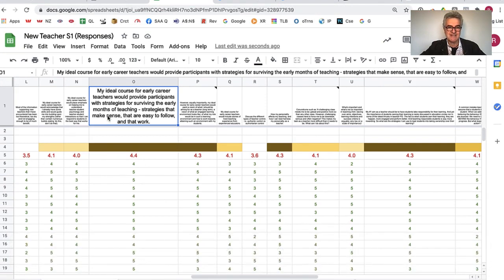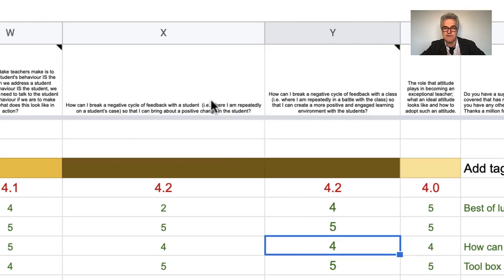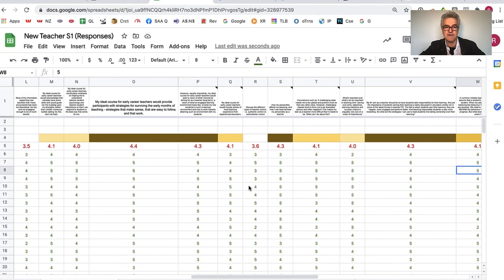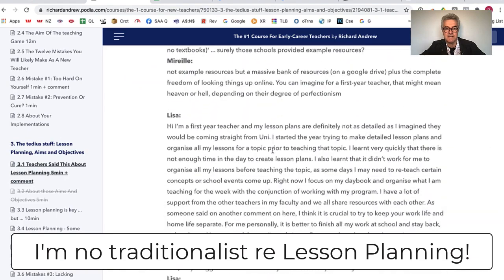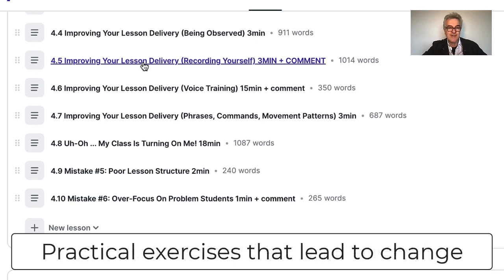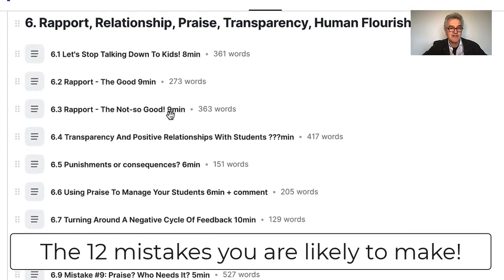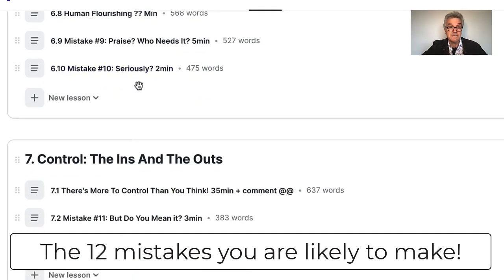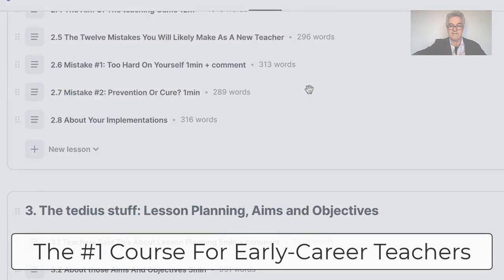The #1 Course For Early-Career Teachers - An overview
Want to know what’s in the #1 Course For Early-Career Teachers? Then watch this video and you’ll see exactly what the course covers.

Links:
#1 Course For Early-Career Teachers (Info and Enrol)